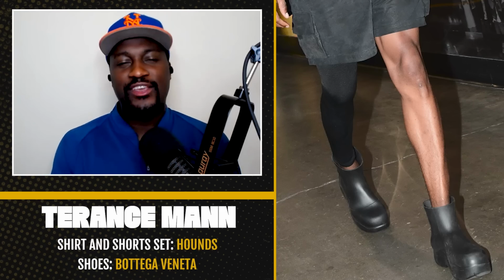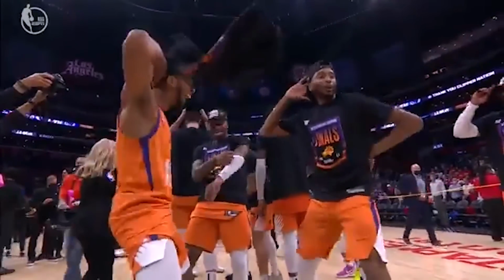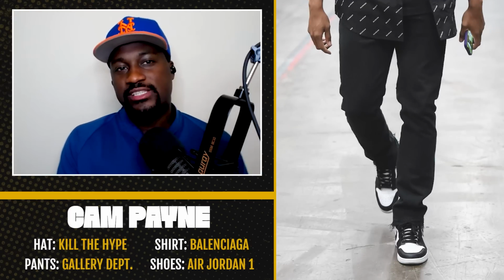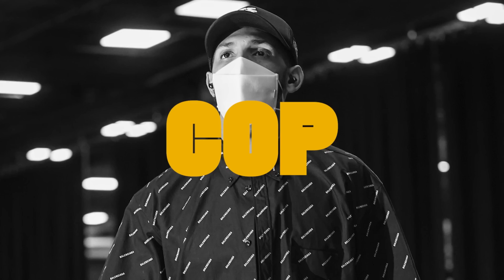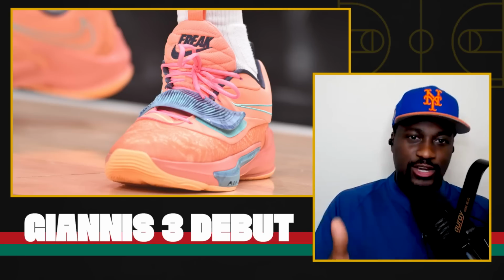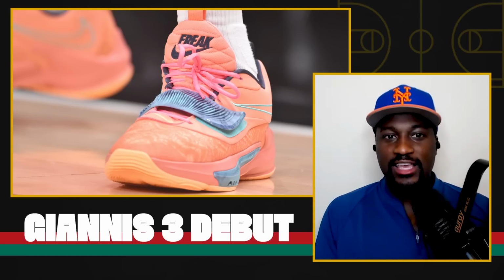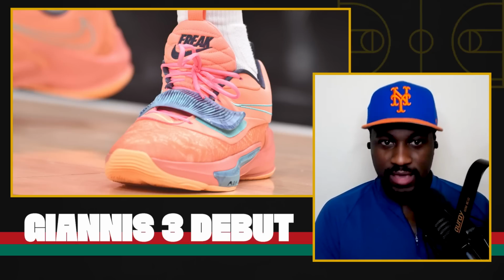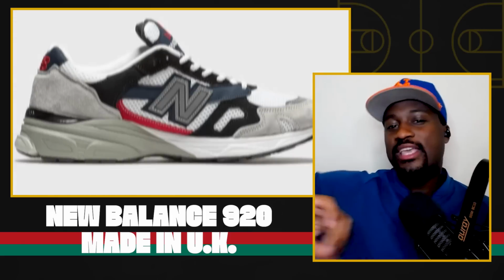Why P.J. Tucker’s Collab With Dolce & Gabbana Is Groundbreaking | Full Court Fits | The Ringer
This week on ‘Full Court Fits,’ The Ringer’s Wosny Lambre kicks things off with Cop or Drop, featuring outfits from Terance Mann and Cameron Payne. Then he discusses P.J. Tucker’s unlikely rise to becoming the most important man in NBA fashion, and breaks down his new collaboration with Dolce & Gabbana and the new Giannis Freak 3s color way he debuted. Finally, in Sneak Peek Wos takes a look at the New Balance 920 Made in U.K. and Travis Scott’s Cactus Jack x Dior collaboration.

0:00 - Intro
0:22 - Drop or Cop
3:03 - P.J.’s Playhouse
5:47 - New Balance 920s
7:24 - Cactus Jack x Dior
8:56 - Thanks for Watching